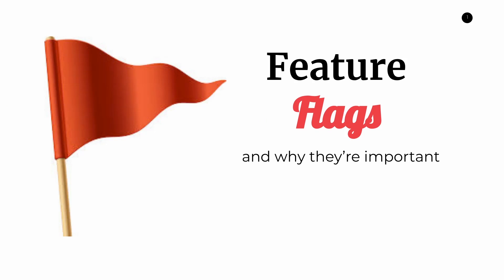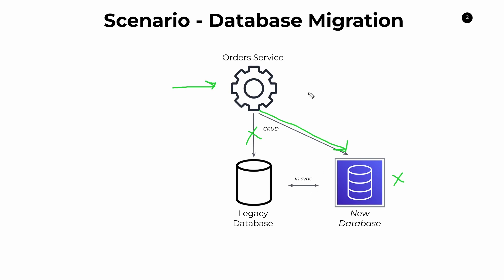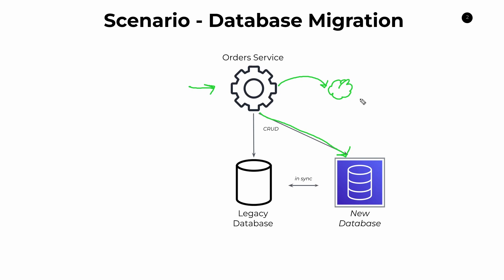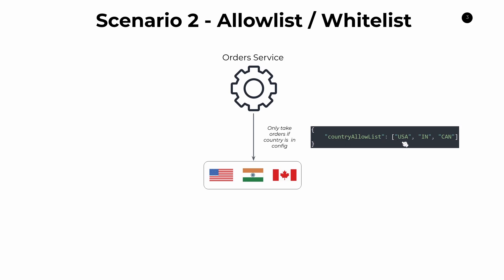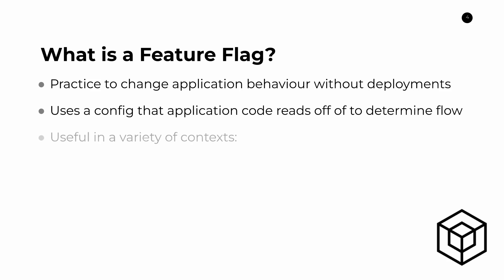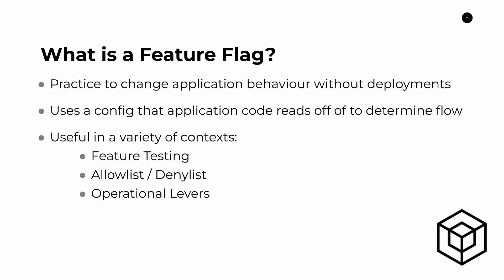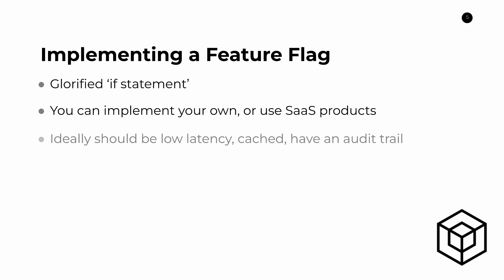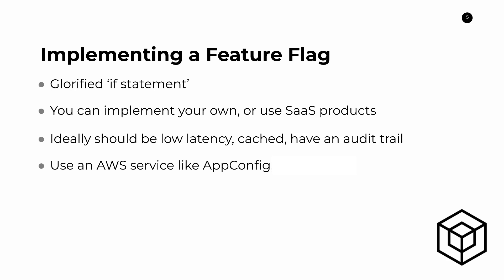What is a Feature Flag in Software and Why Is It Useful?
Learn about feature flags in this overview video. I start by explaining what a feature flag is through a practical example. I then discuss strategies for implementing a feature flag in your own project. This includes custom solutions as well as feature flag specific products.

Working Effectively with Legacy Code